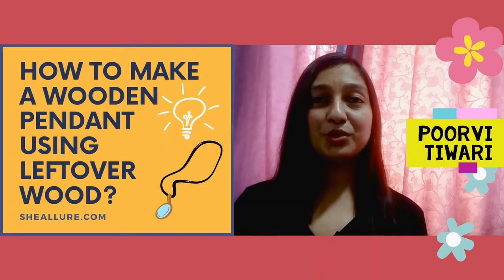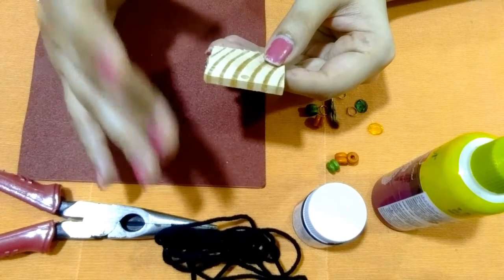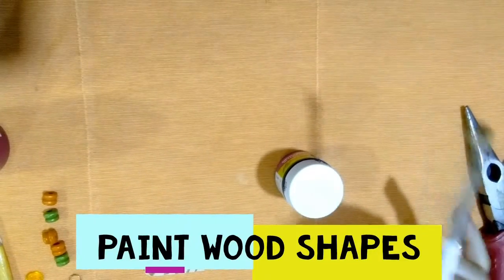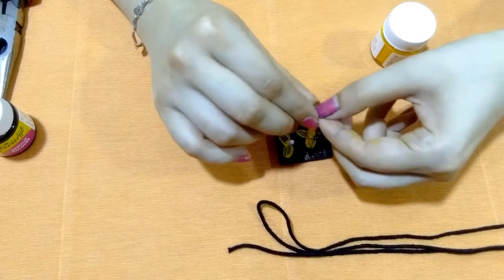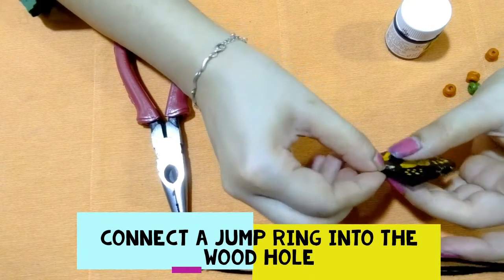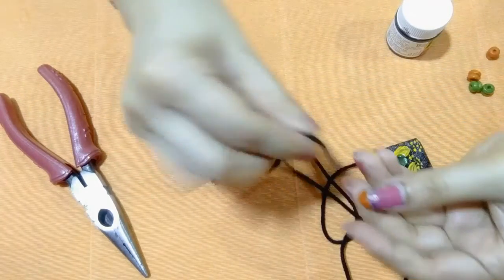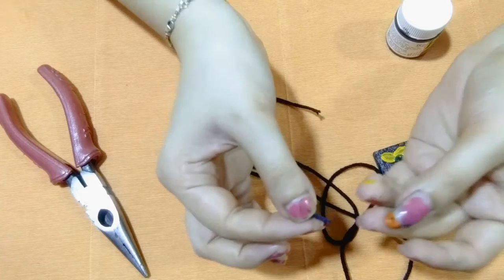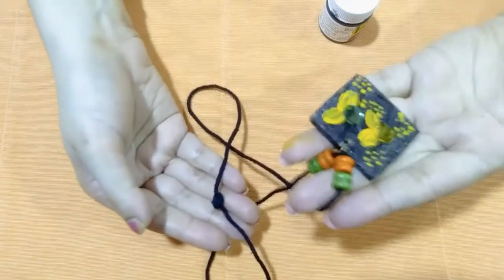How to Make a Pendant Using Recycled Wood? (DIY Wooden Jewelry)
Ever wondered making a stylish handmade pendant using recycled wood? Well, this tutorial is dedicated to all creative minds who are seeking eco-friendly crafts. I have compiled the amazing concept of reusing scrap wood to make a pendant for all jewellery artists who think differently and are very detail-oriented.
Find the complete beginners guide to make a wooden pendant here and do share your feedback with me
With this guide, You will get a complete idea of how to start from scratch right from choosing the material, designing to waterproofing a wooden pendant.
So, If you got a DIY project, try making this stylish jewelry piece. You’ll enjoy it. Happy Crafting.